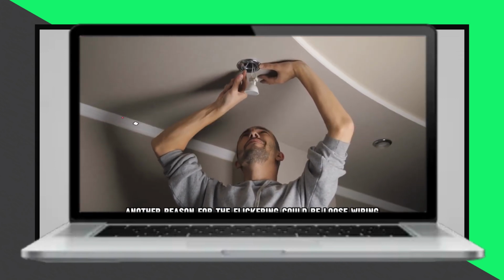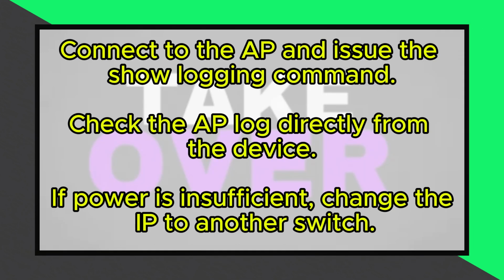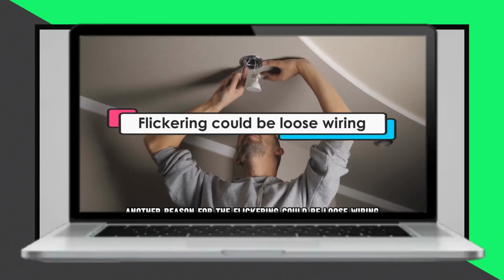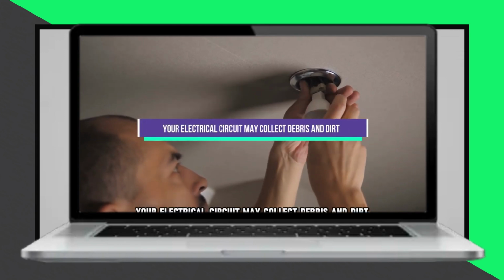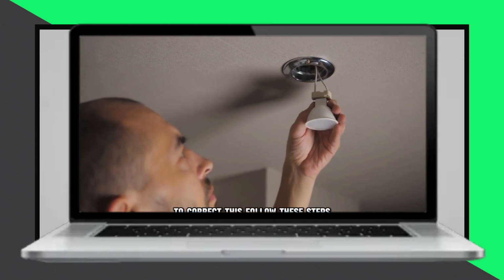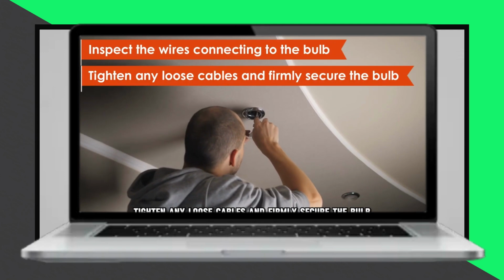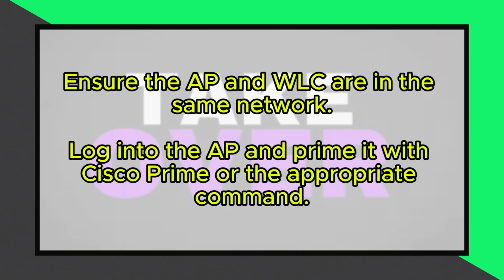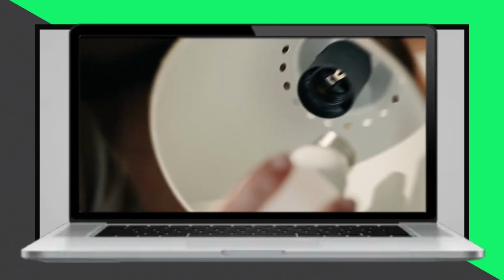Cisco AP Blinking Red And Green (Power Supply Issue - Analyze The Causes And How To Fix The Issue)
Cisco AP Blinking Red And Green (Power Supply Issue - Analyze The Causes And How To Fix The Issue). In this video tutorial I will show you how to fix Cisco AP blinking red and green.

The red and green blinking light from your Cisco AP could be caused by a power supply issue.
On average, a Cisco AP needs approximately 19.5 watts from its switch, which equates to about 25.5 watts on the panel. If it is receiving less power, the device's LED light will blink red and green. Here is what you can do to rectify the problem:
• Connect to the AP.
• Issue the command: show logging.
• You can also directly check the ap-log (too) from the device.
• If the power is not enough, change the AP to another switch.

Another possibility is that the AP and the WLC are not on the same network.
To send out IP addresses to the clients, the AP and WLC have to be properly configured, otherwise, the device will flash red and green. If this is the cause, fix it with these steps:
• Log in to the AP.
• Prime it with Cisco Prime or the appropriate command for your model (you can find it online).